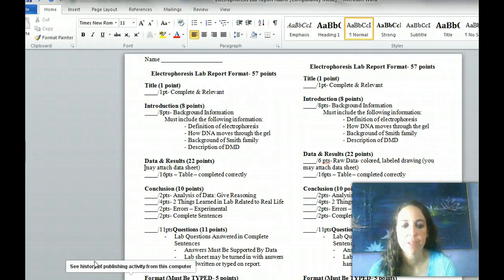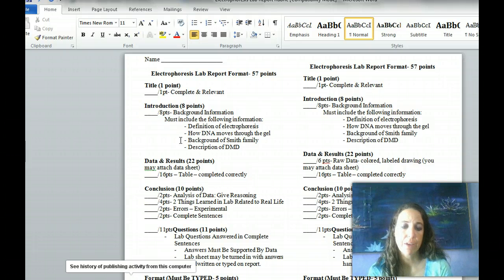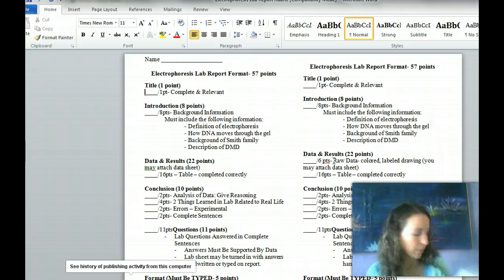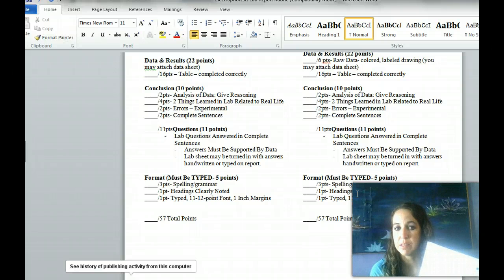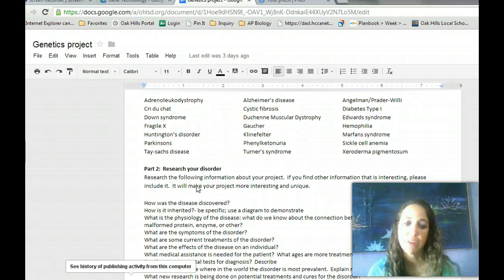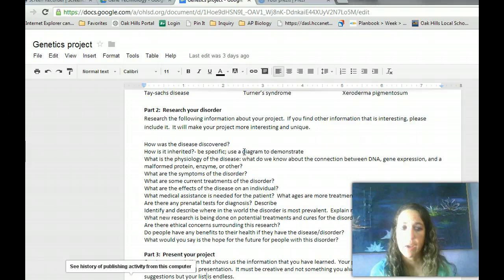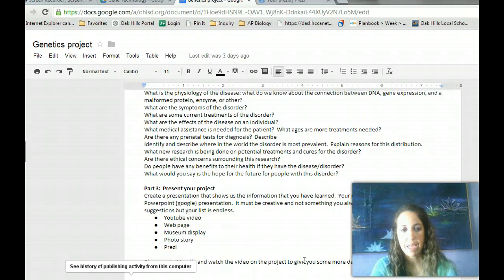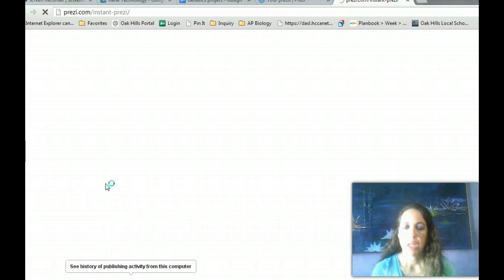Electro & project info